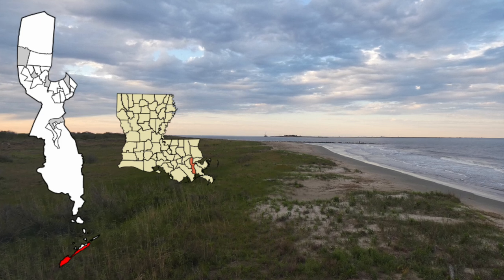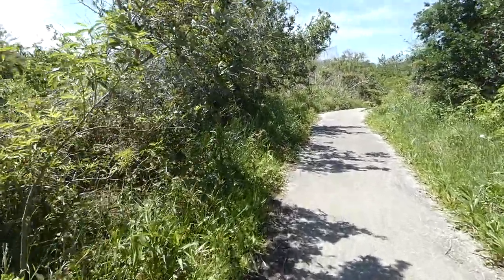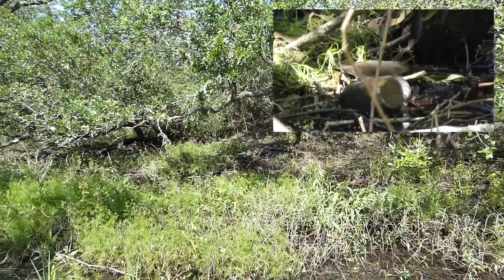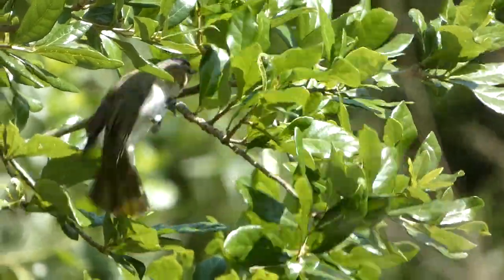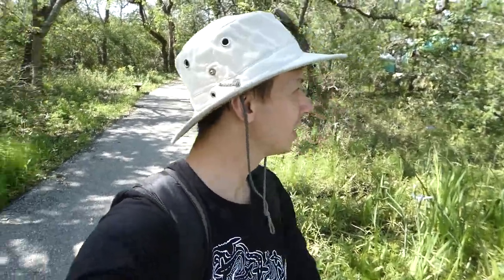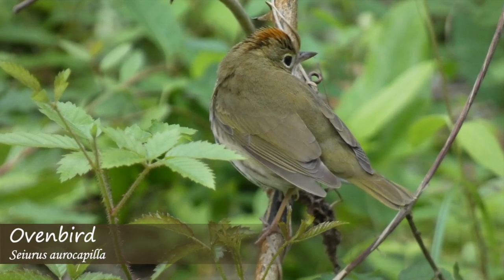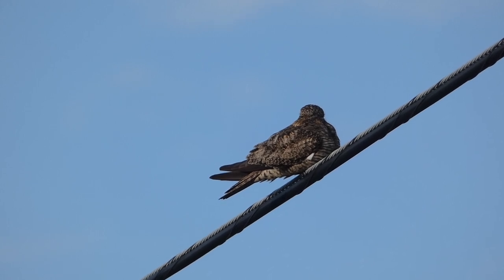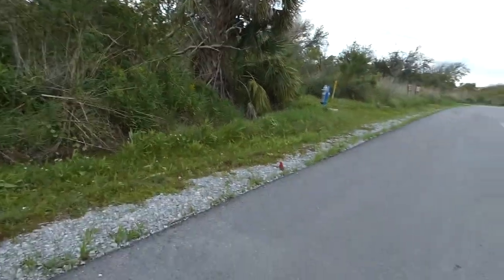CRAZY Spring Migration Birding in Louisiana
Join Derek as he explores Grand Isle, the only inhabited barrier island in Louisiana, during spring migration in April. The island is currently full of colorful warblers and other migrants, which makes birding any part of the island exciting.

Credits

All other photos and videos by Derek Sallmann